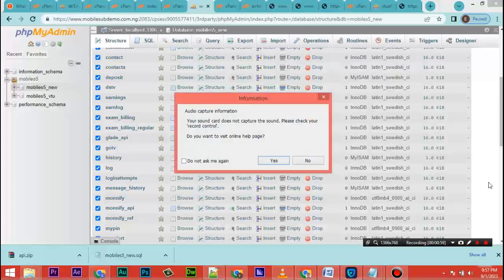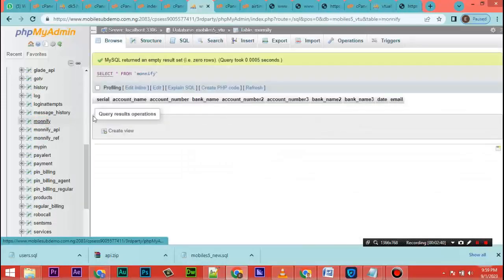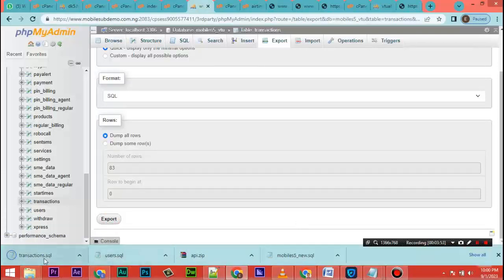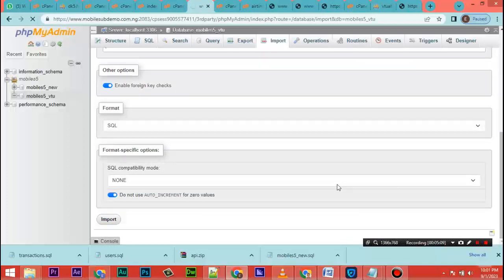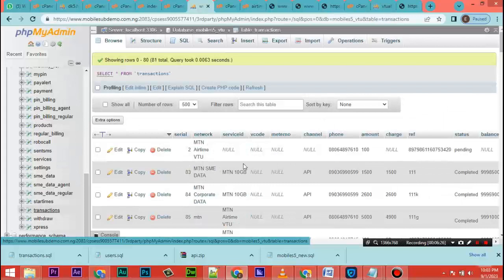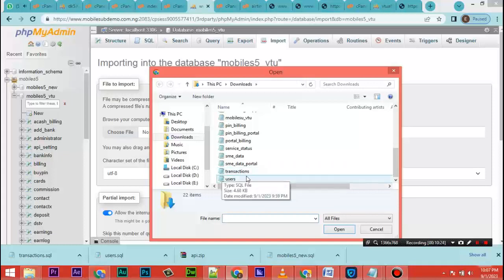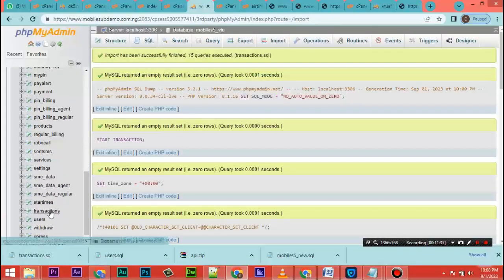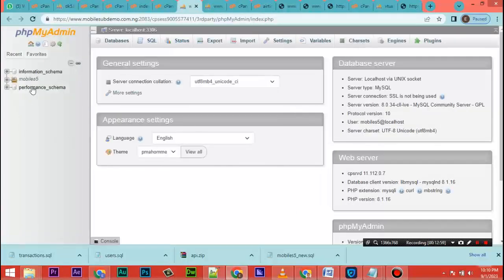How To Update Database Table Without Affecting Old Users | SQL | Cpanel | Emmalex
How to Upload or Update a new database table without affecting old users and their previous balances and transactions

How To Update Database Table Without Affecting Old Users

EMMALEX ICT SOLUTIONS
Emmalex
tutorials